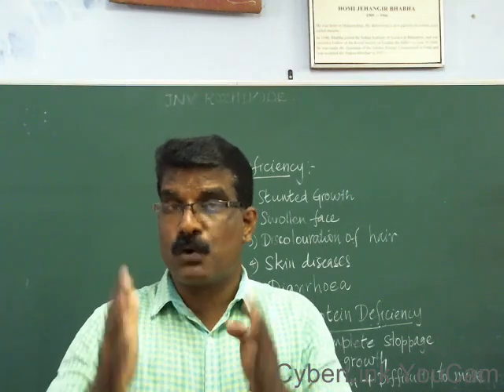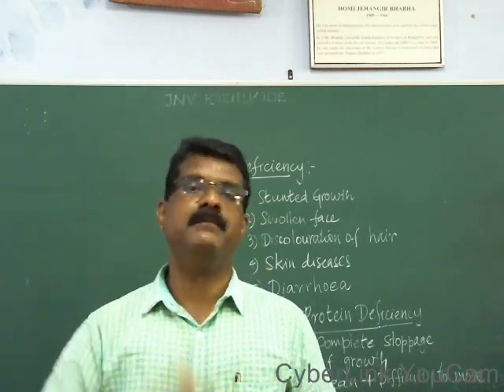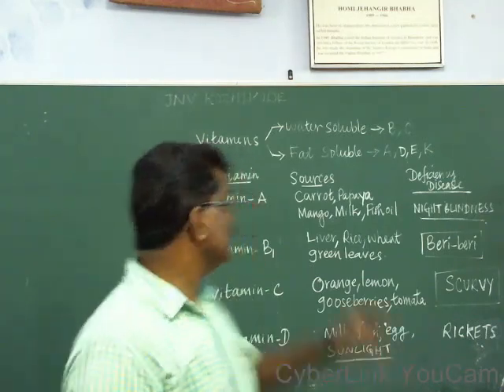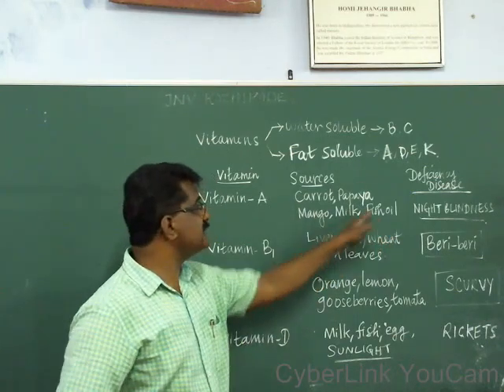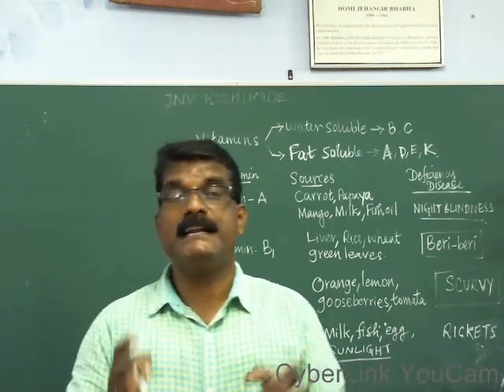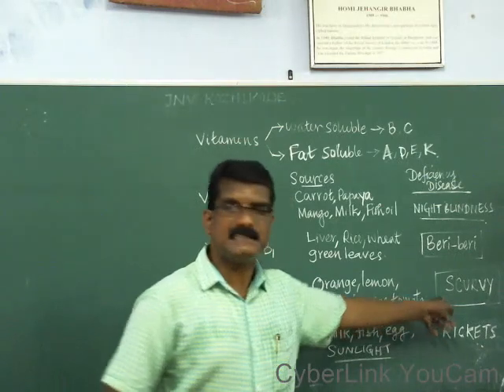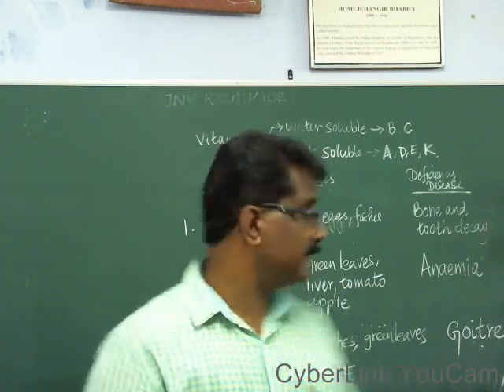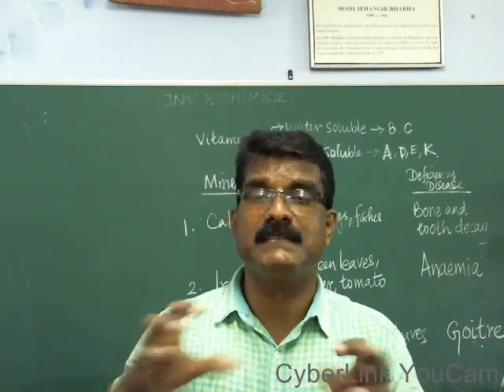CLASS:6 CHAPTER-2 COMPONENTS OF FOOD PART - 3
Deficiency diseases of proteins and carbohydrates,vitamins and minerals
Vitamins Types- Fat Soluble and Water Soluble,Deficiency of vitamins like,Night blindness,Beri-beri-,Scurvy,Rickets,Mineral deficiency like Anaemia,Goitre,etc